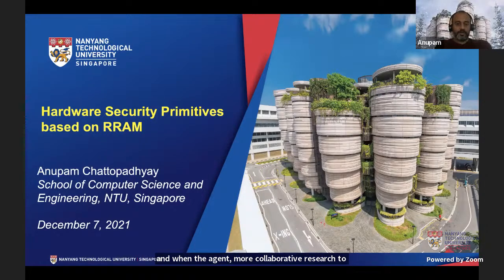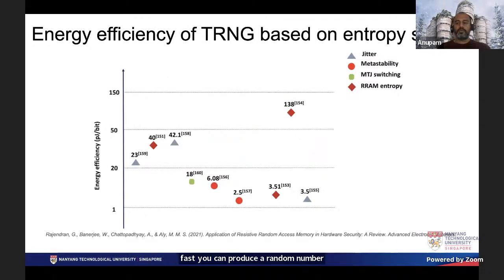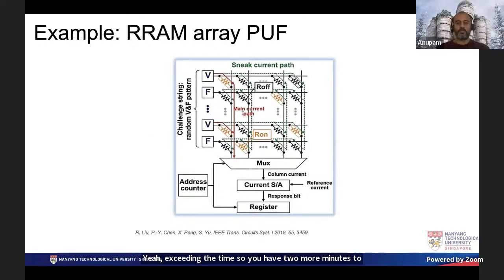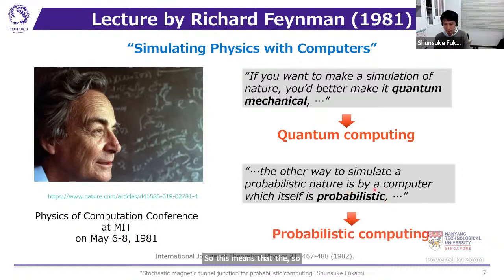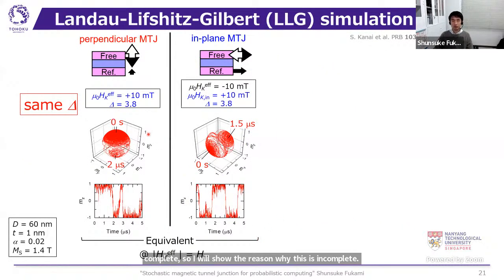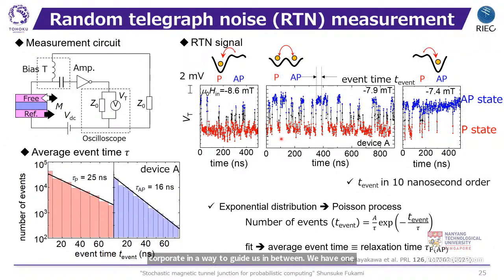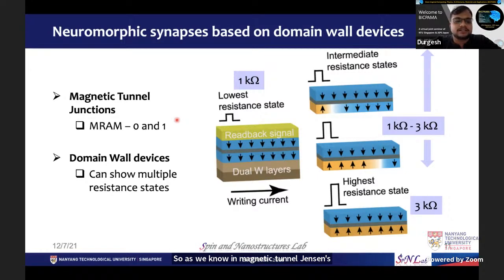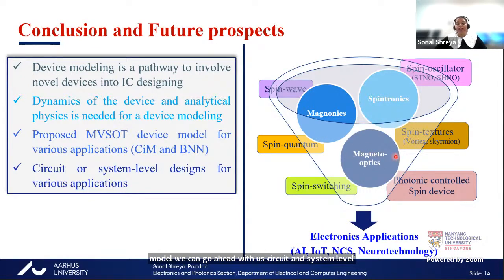BICPAMA Day 2 PM